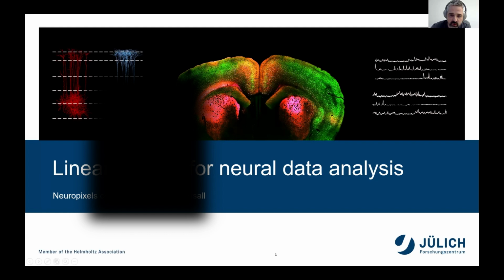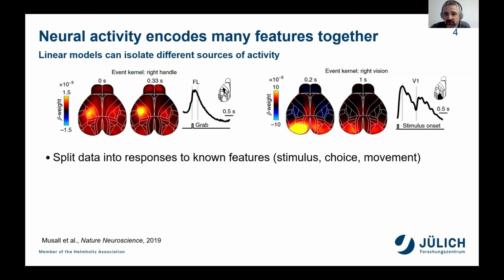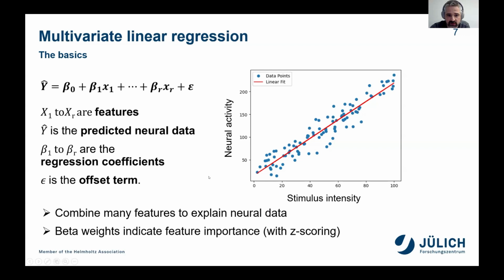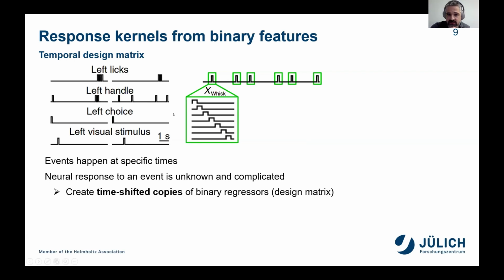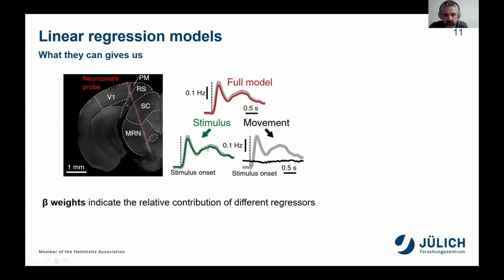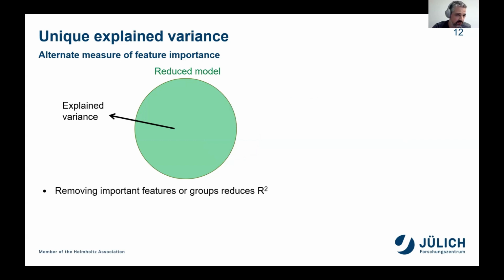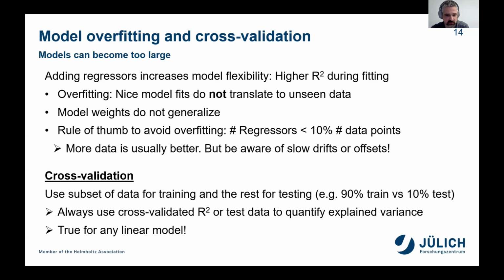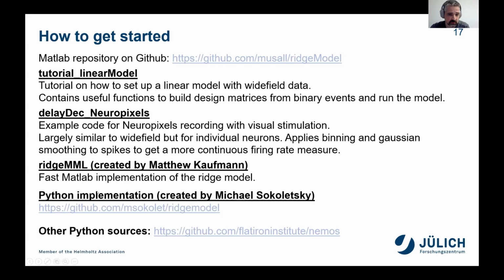3.04 - Analyzing Neuropixels data with linear models (Simon Musall)